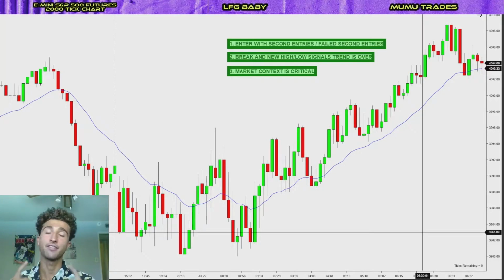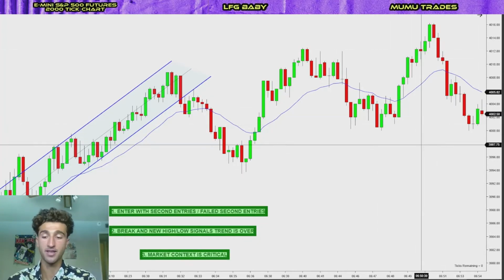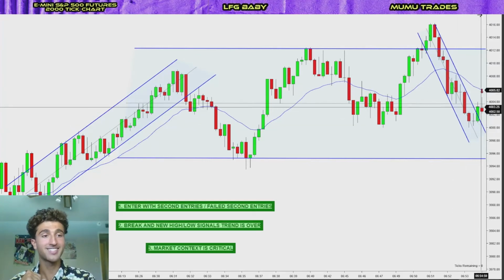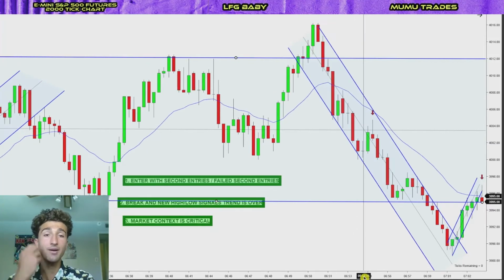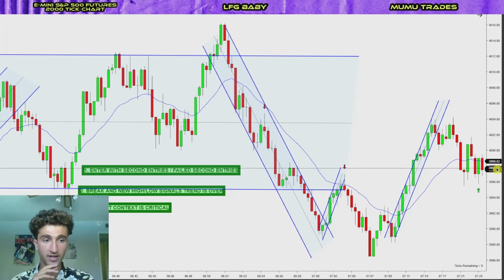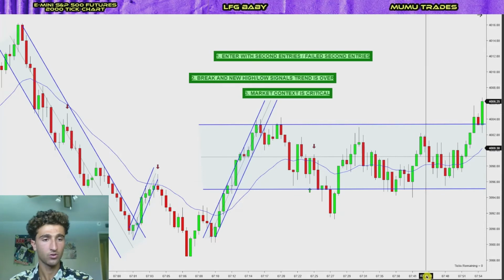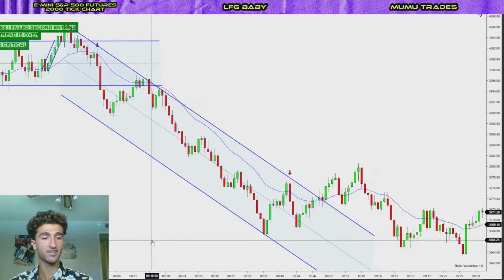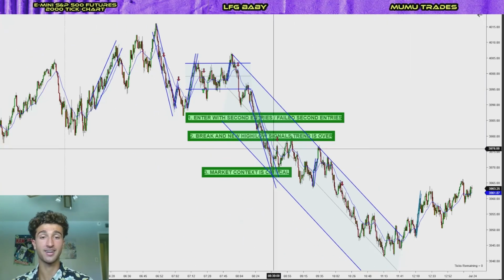BEST TRENDLINES DAY TRADING STRATEGY